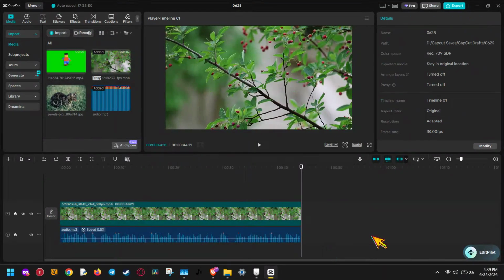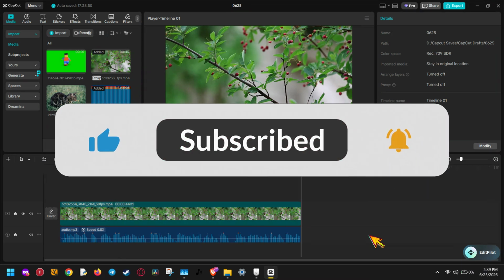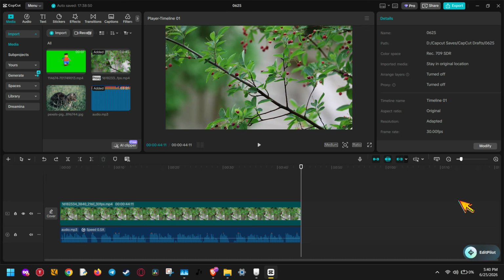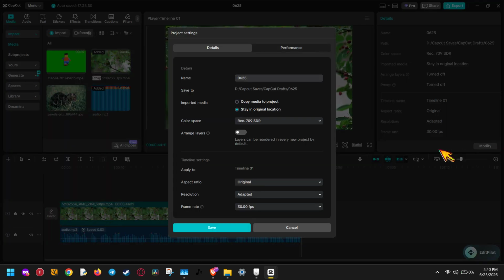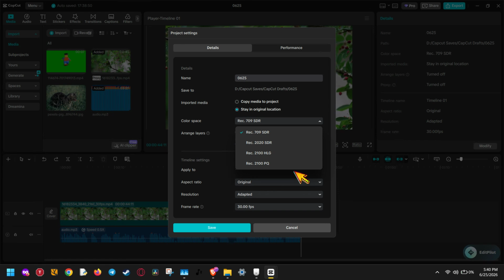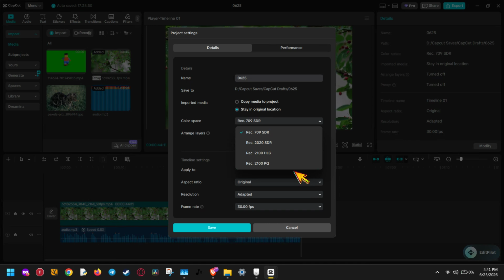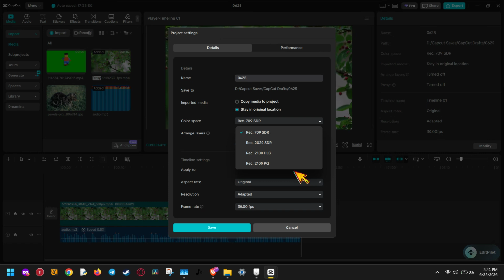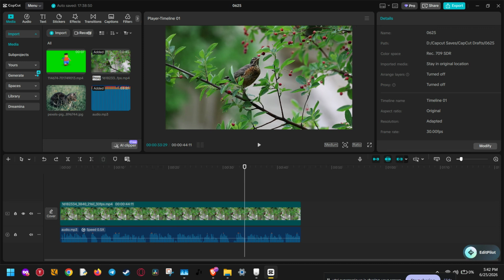How To Change Color Space In CapCut (Easy Guide)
Learn how to change color space in CapCut step by step so your videos look correct, whether you’re editing standard SDR footage, HDR clips, or professional log video.
This quick CapCut tutorial shows you where to find the Color Space setting, which profile to choose, and how to save your project changes.

🕚Timestamps:
00:00 Intro
00:26 Clear Your Selection
00:48 Open The Details Panel
01:10 Click Modify
01:24 Find The Color Space Setting
01:39 Choose Rec. 709 SDR For Standard Video
02:03 Choose Rec. 2100 HLG For HDR Footage
02:26 Choose Rec. 2020 SDR Or Rec. 2100 PQ For Pro Workflows
02:50 Save Your Changes
03:03 Recap And Outro

✍️What You'll Learn In This Video:
• How To Change Color Space In CapCut
• How To Choose Rec. 709 SDR For Standard Video
• How To Use Rec. 2100 HLG For HDR Footage
• How To Pick The Right Profile For Washout Fixes
• How To Adjust CapCut Project Settings Correctly
• How To Save Color Space Changes In CapCut

💡Pro Tips:
• Use Rec. 709 SDR for most YouTube, TikTok, and Instagram videos.
• If footage looks washed out, test the color space before color grading.
• Match the color space to how the clip was recorded for the most accurate result.
• Save your project after changing color space so the settings apply correctly.
• For HDR footage, make sure your display also supports HDR for accurate previewing.